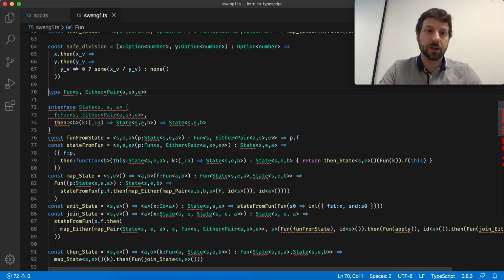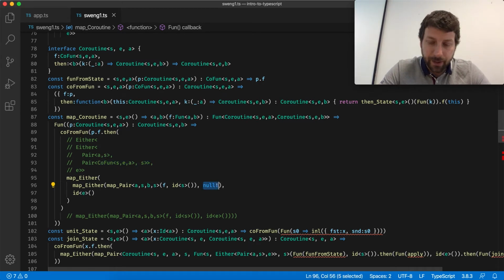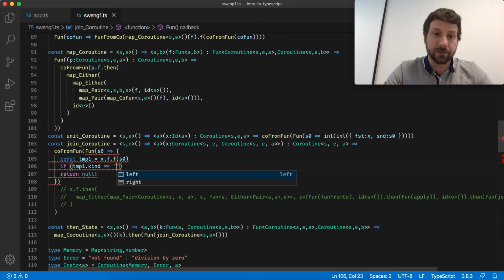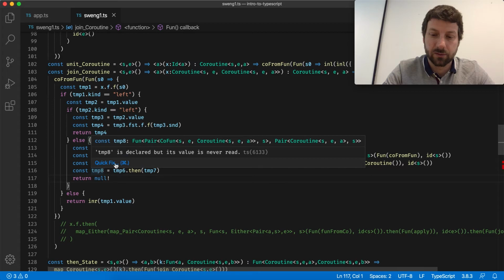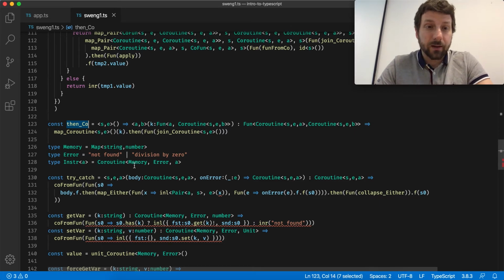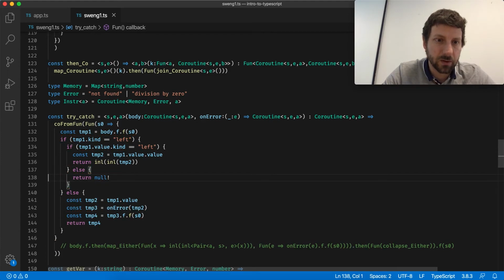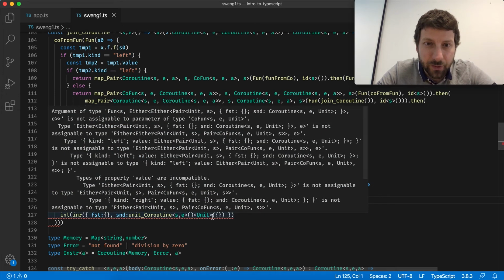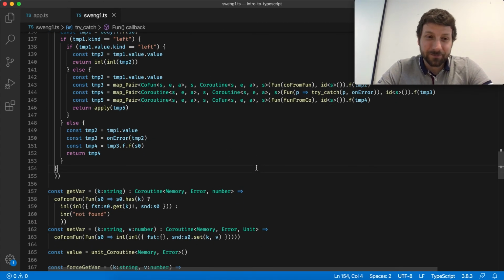SwEng lecture 8 coroutines